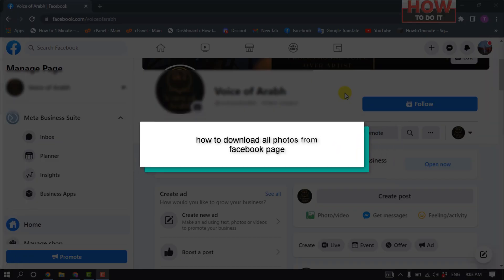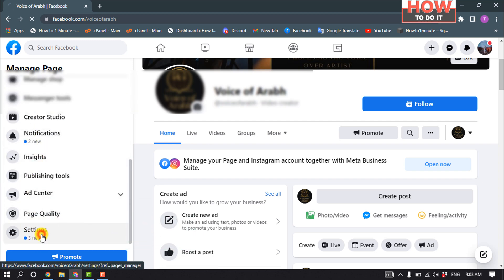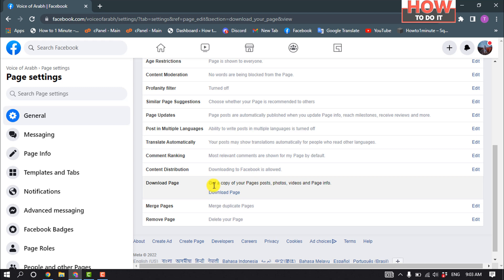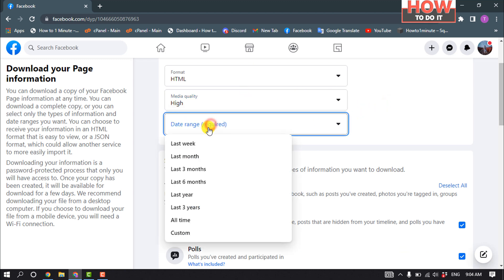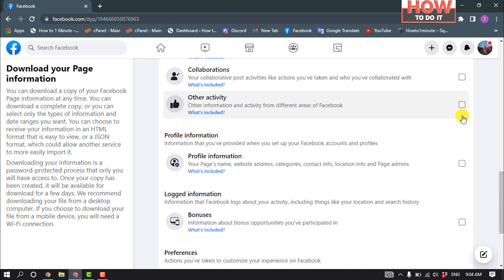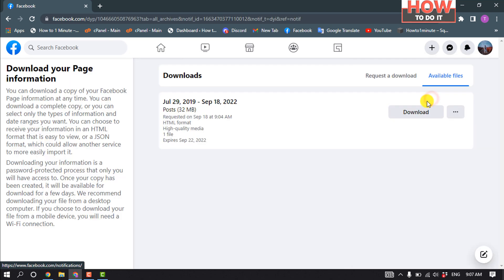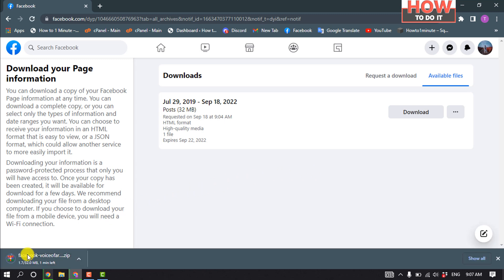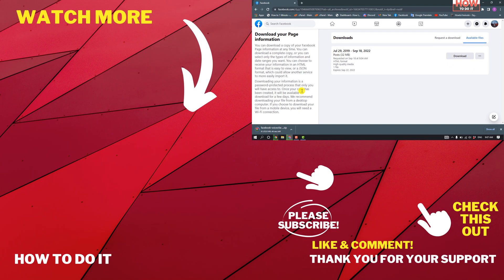how to download all photos from Facebook page 2024 | Skill Wave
1. Log in to “Facebook” and go to your “profile.”
2. Click on the “Photos” tab and then “Albums.”
3. Select the album you want to download and then click on the “vertical ellipsis” (three horizontal dots) on the album.
4. Select “Download Album.”

▼ Related Keywords ▼
"download all images from facebook page online"
"how to download all photos from facebook 2022"
"download facebook photos without login"
"facebook image download android"
"facebook photo download app"
"how to download photos from facebook to computer"
"how to download photos from facebook to iphone"
"facebook photo download hd"